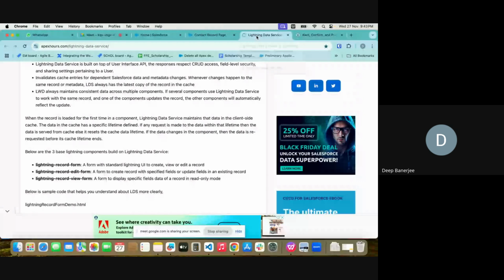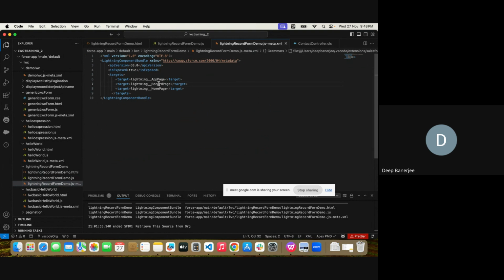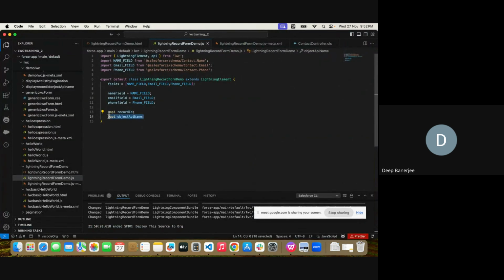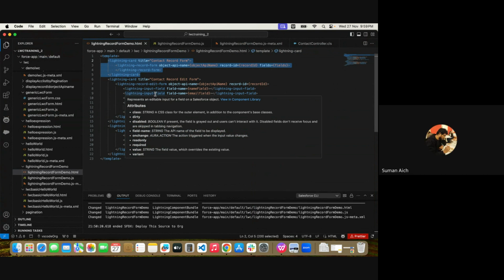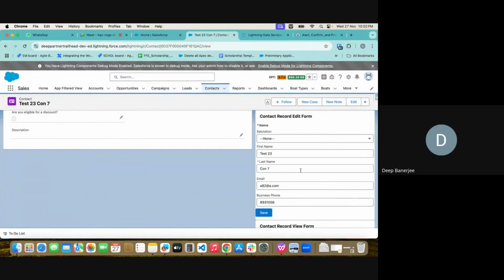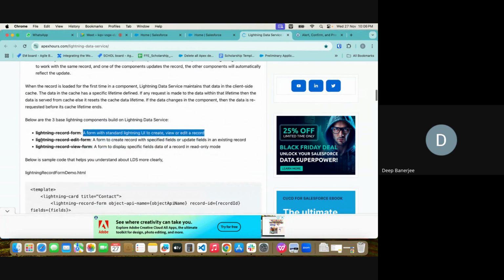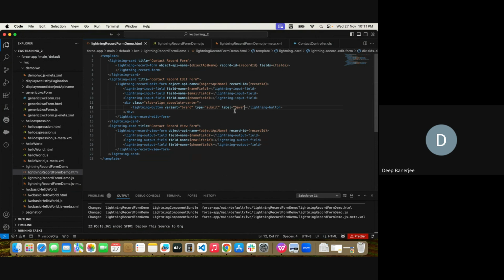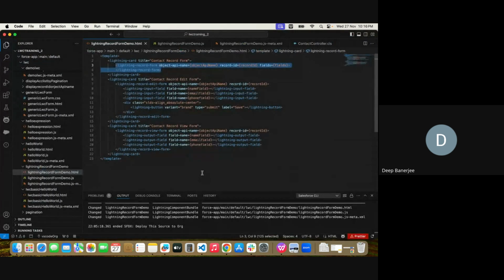Salesforce Dev | Batch 31 | Session 20